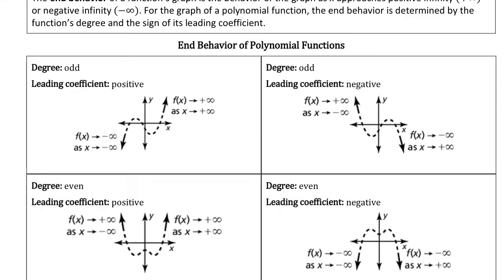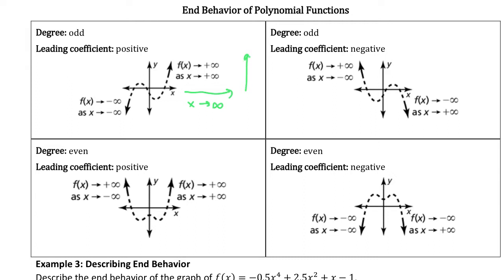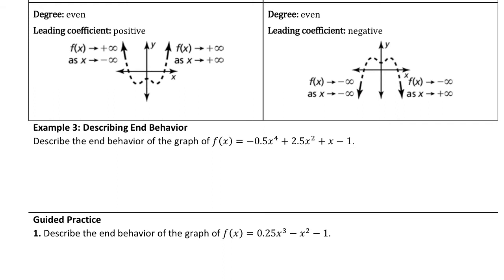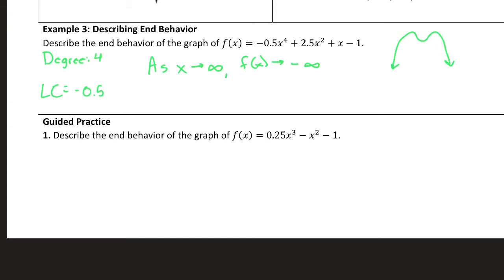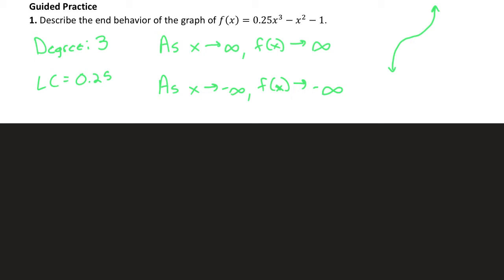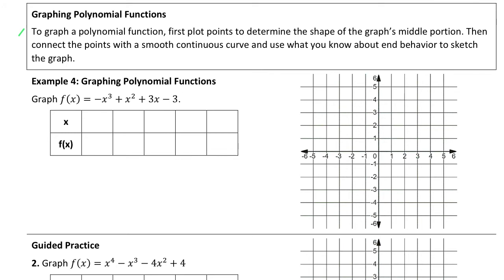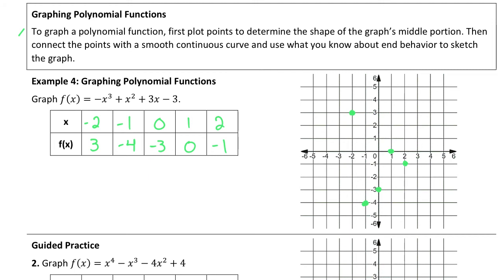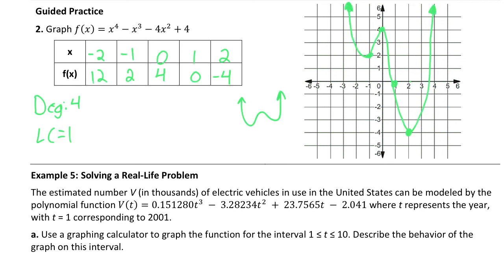Algebra 2 - 5.1 Notes Video 2